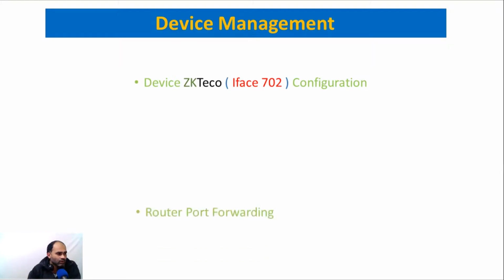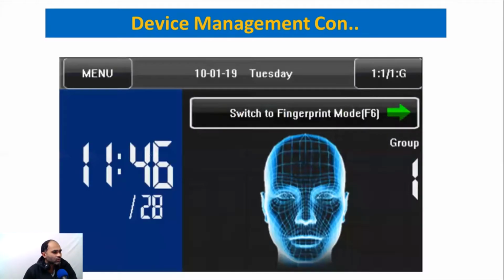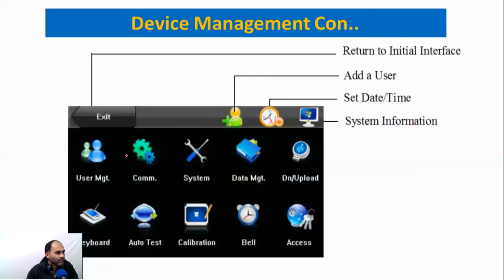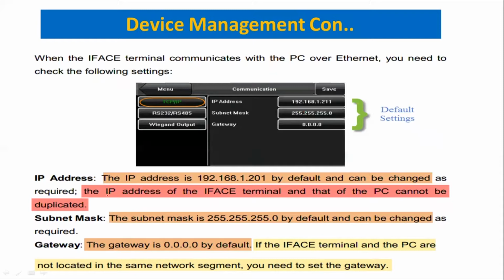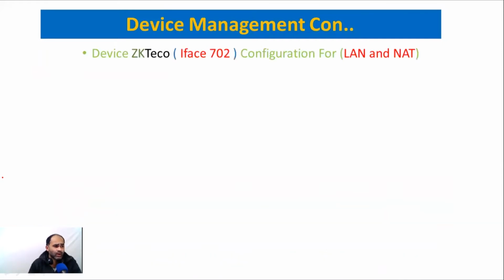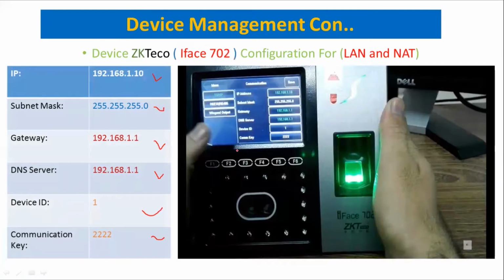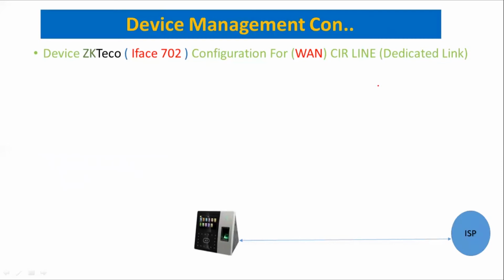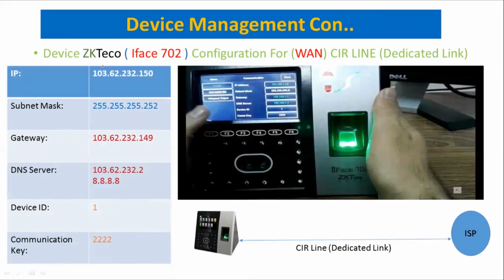Device Configuration 9 | 60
To watch this complete course, visit the above-given link.

Device Configuration for connectivity